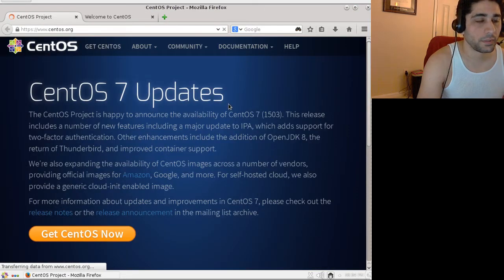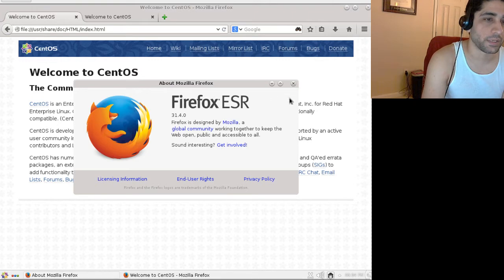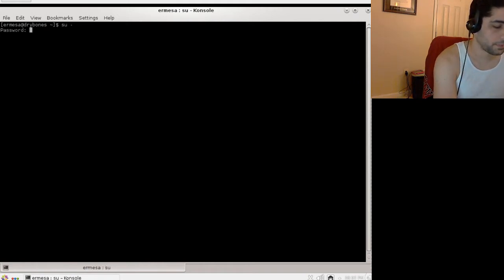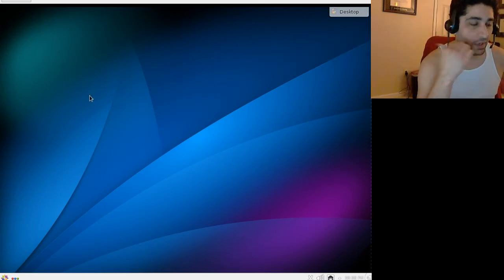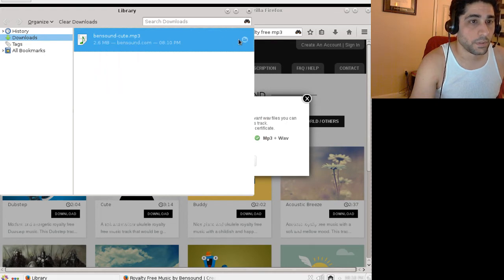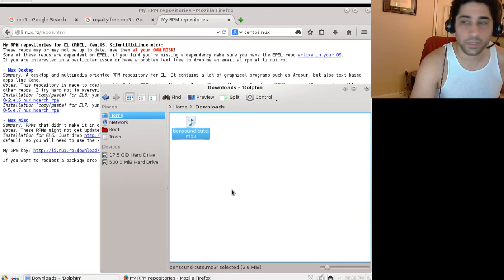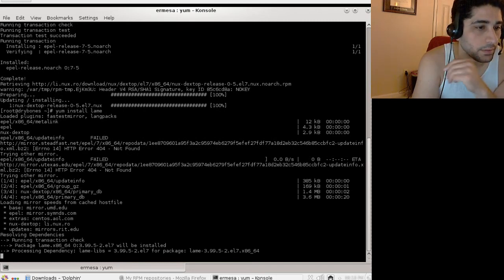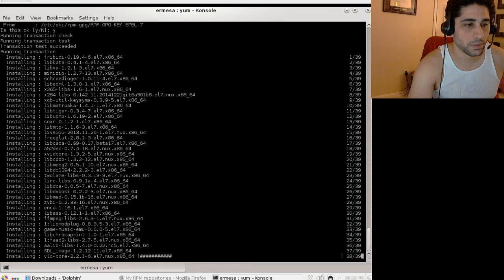Does CentOS 7 Make a good Desktop distro?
In the video I explore the suitability of CentOS 7 as a desktop video using my wife's computing requirements as the benchmark.